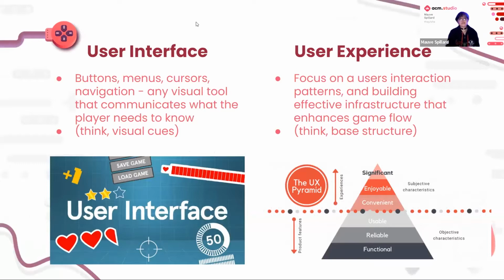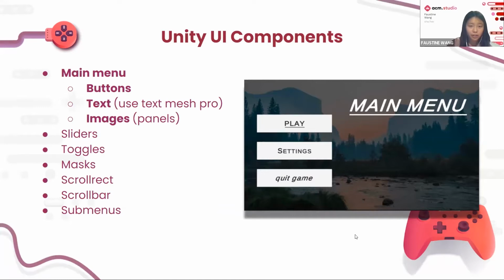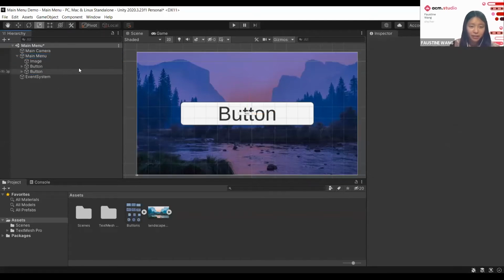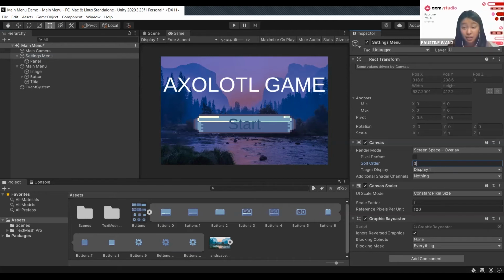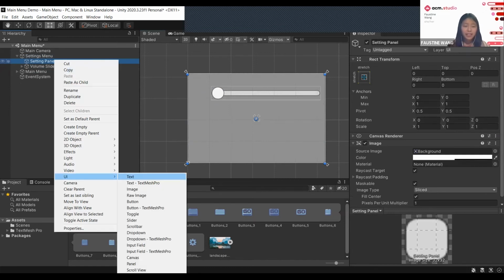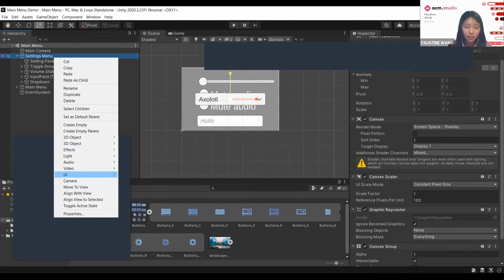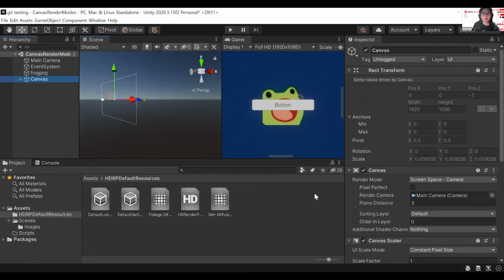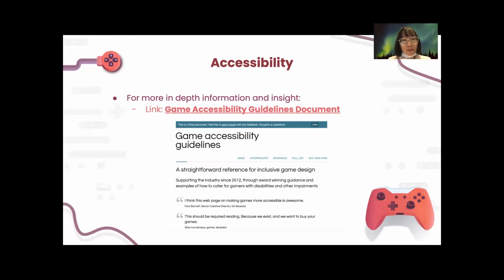ACM Studio | Creative Track | UI/UX Tutorial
With this ACM Creative Track tutorial, learn about what UI and UX are in the first place, how to design them with a player in mind, and how to make a main menu in Unity, and issues of accessibility within the field!